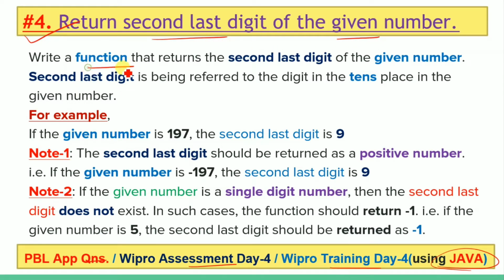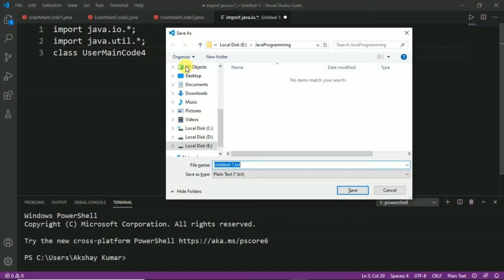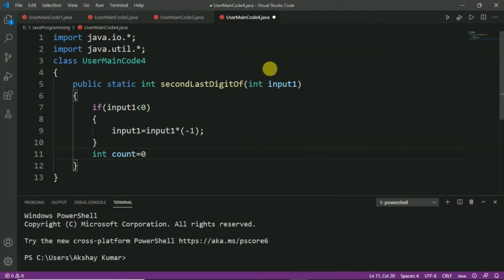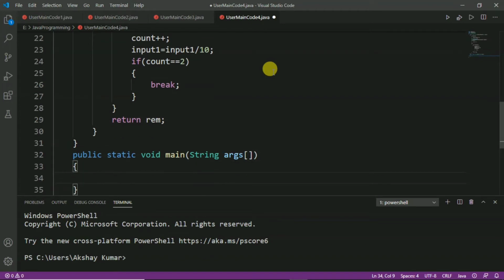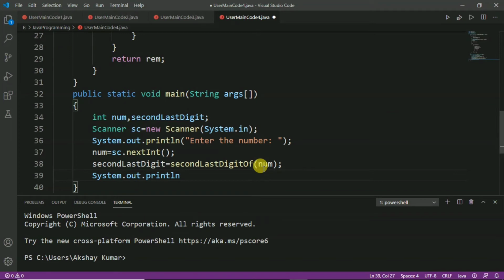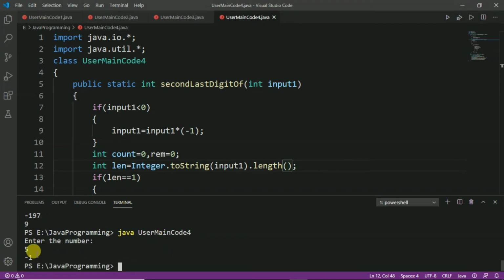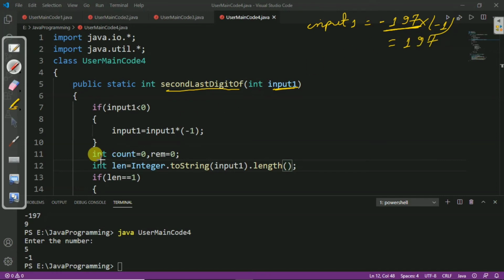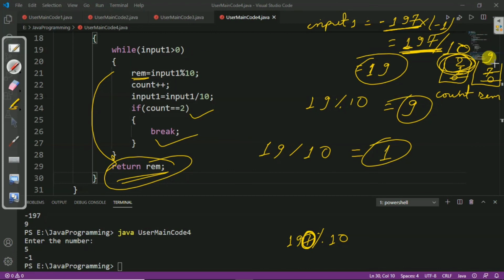Return second last digit of the given number in java | Program to return second last digit | PBL App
Hello Friends!!!
In this video you will learn to write the Java program to Return second last digit of the given number. I have explained the program on Visual Studio Code, you can use any other ide as well such as eclipse. @MyProgramming

The Question-
Return second last digit of the given number
Write a function that returns the second last digit of the given number.
Second last digit is being referred to the digit in the tens place in the given number.
For example,
If the given number is 197, the second last digit is 9
Note-1: The second last digit should be returned as a positive number. i.e. If the given number is -197, the second last digit is 9
Note-2: If the given number is a single digit number, then the second last digit does not exist. In such cases, the function should return -1. i.e. if the
given number is 5, the second last digit should be returned as -1.
Queries -
Return second last digit of the given number in java,
Return second last digit of given number in java wipro,
return second last digit of negative number in java,
return second last digit of given number,
Program to return second last digit,
Java program to print second last digit of a number java,
write a program to find second last digit,
java program to return second  last digit,
program to find second last digit,
My Programming,
Wipro,
PBL App,

My Programming